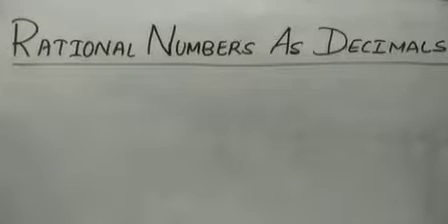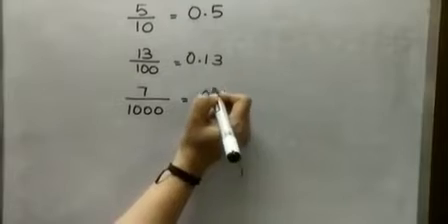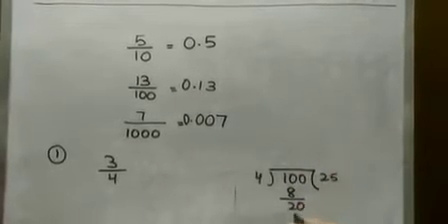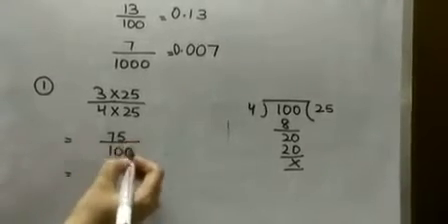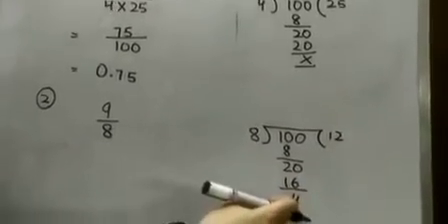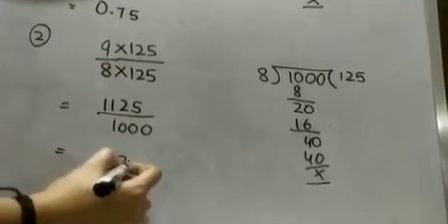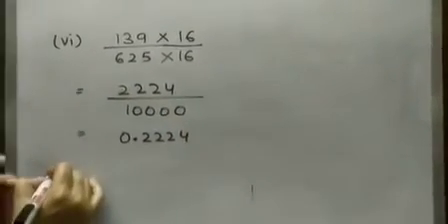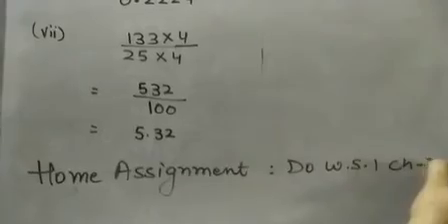Class 7- Maths- Ch. 3 (Part 1)